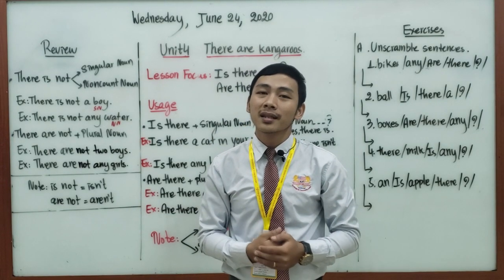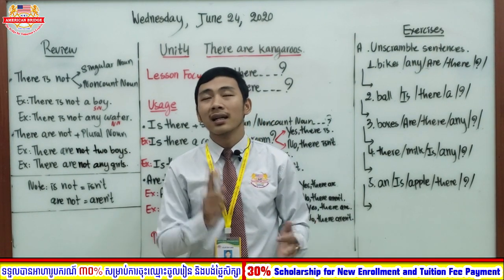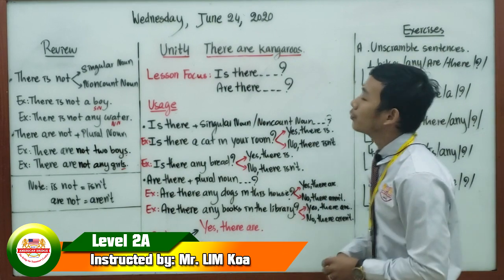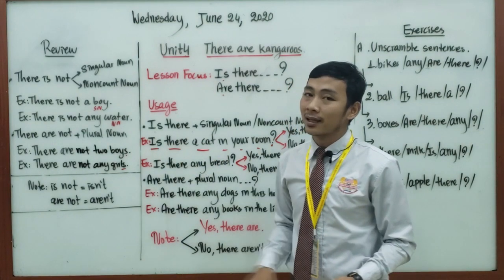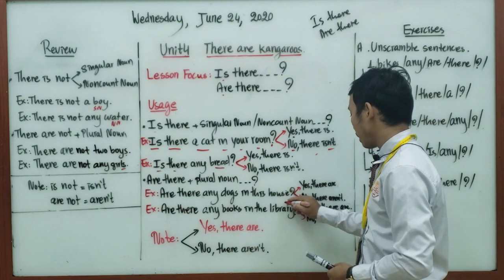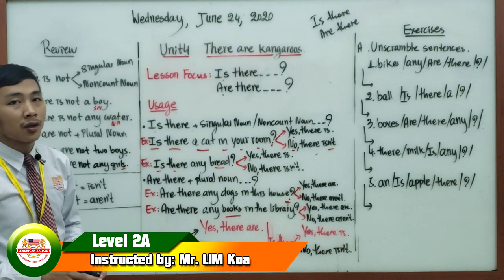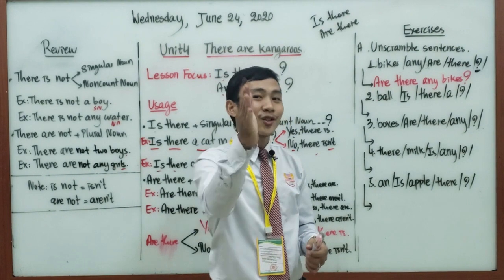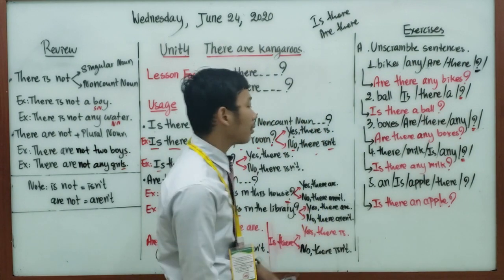Level 2A/Wednesday, June 24, 2020/Second Session/Grammar Planet 2